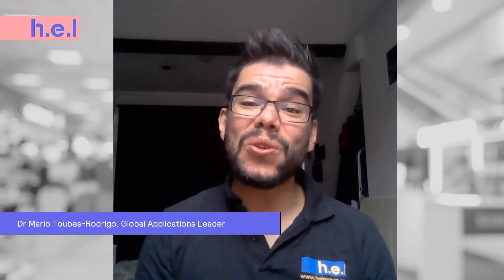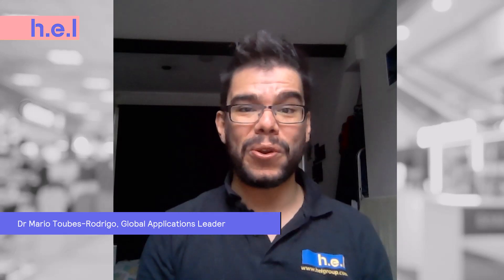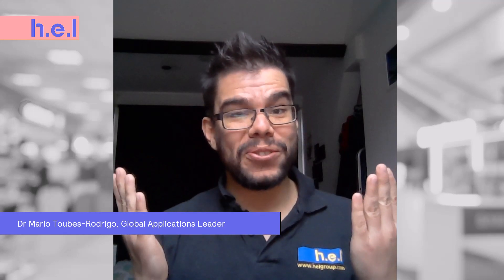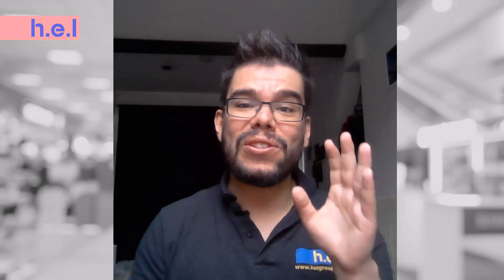H.E.L Explains: 5 Top bench-scale strategies to ensure a smooth scale-up process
In this video we look at our 5 top strategies to make your scale-up as smooth and efficient as possible. You can also see our blog on this